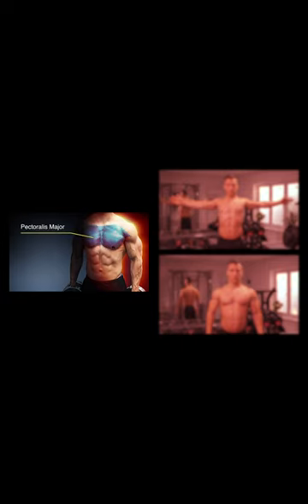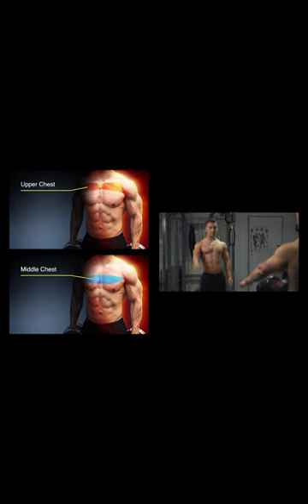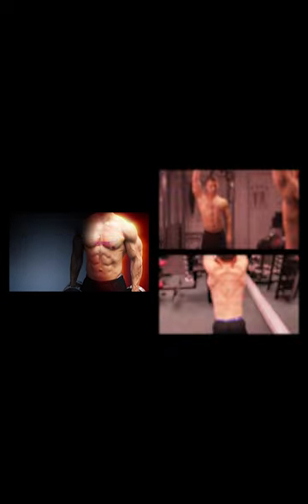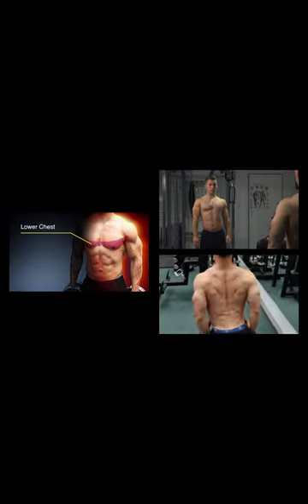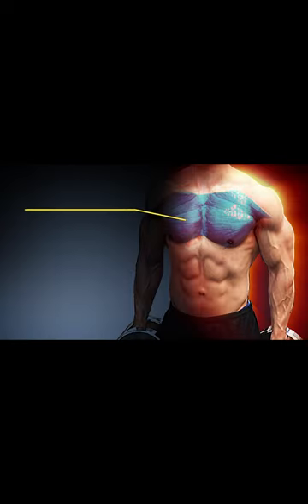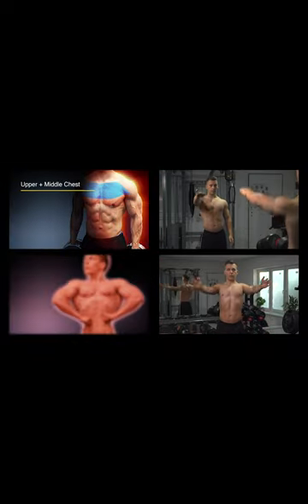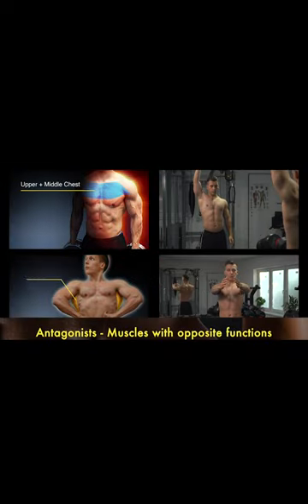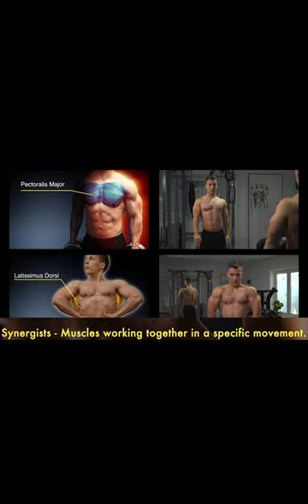Chest Functions The Most Effective Way To Build Chest Series